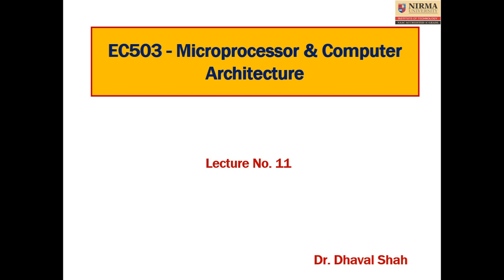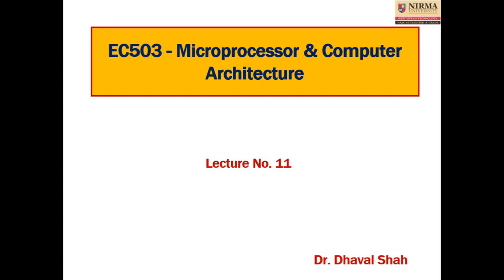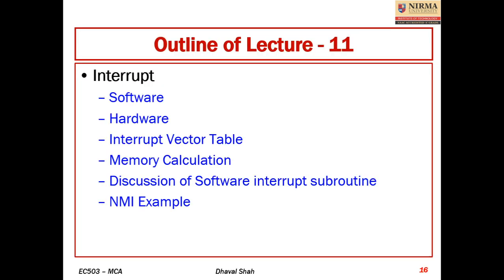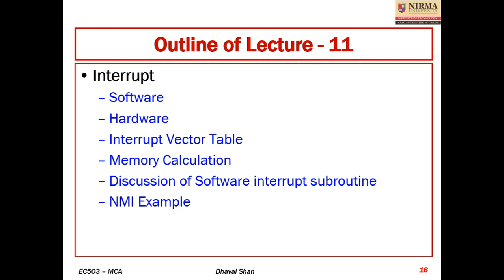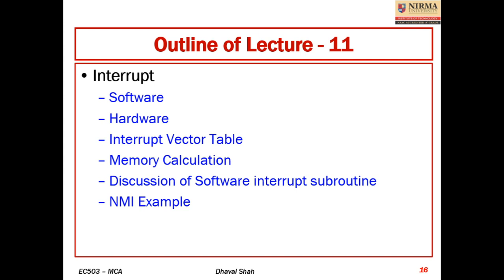B Tech V old MCA L11